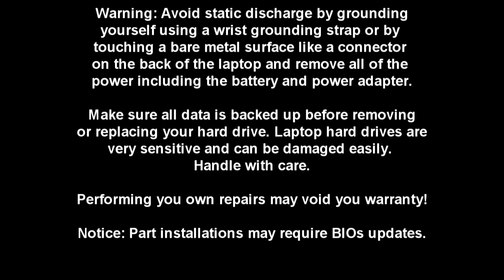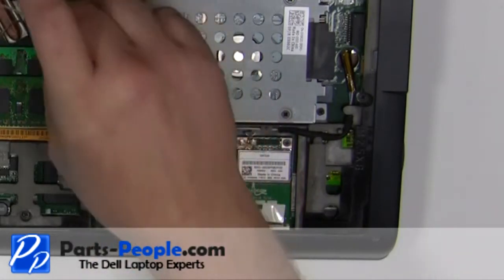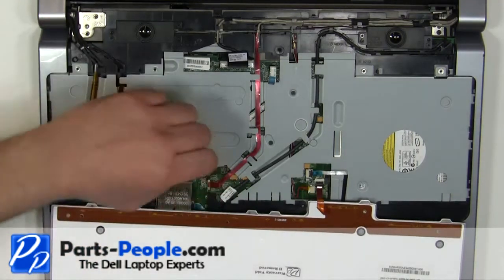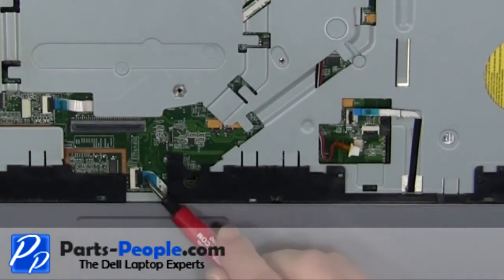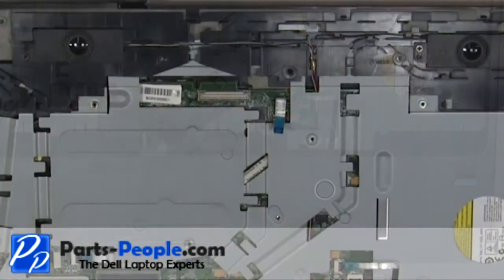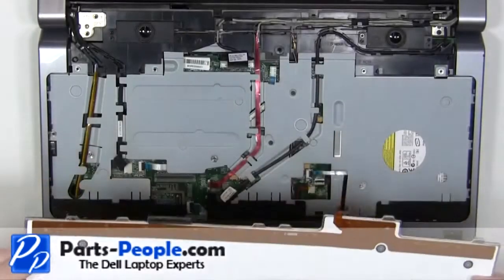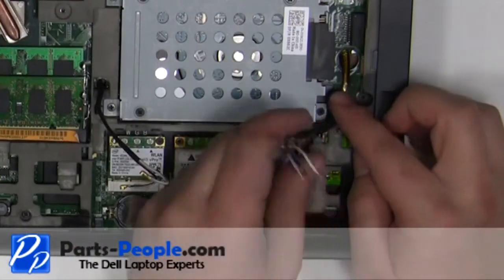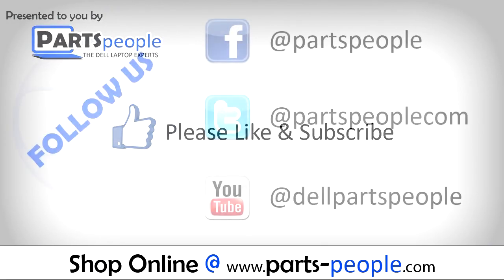Dell Studio 17 (1735/1737) | Mouse Button Replacement | How-To-Tutorial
Learn how to install and replace the laptop Mouse Button on a Dell Studio 17 (1735/1737) laptop. This will take you set by set through the complete installation and replacement process.  The only tools needed is a small phillips head screw driver and a small flat head screw driver.

You can view full written instructions for this Dell Studio 17 (1735/1737) Mouse Button repair here.